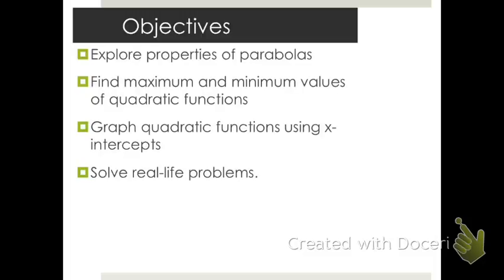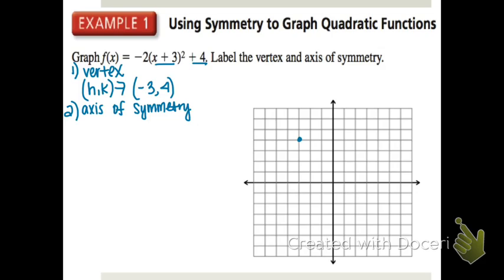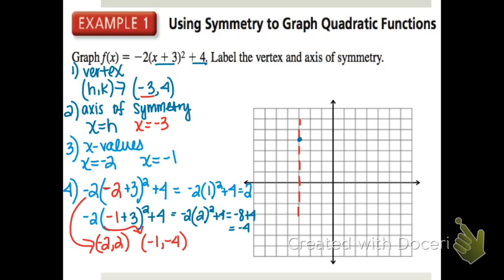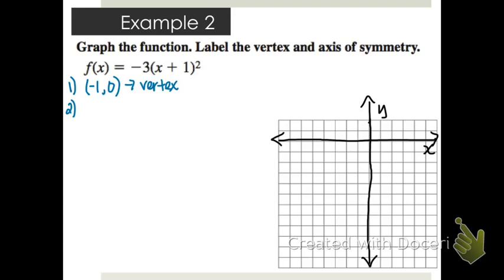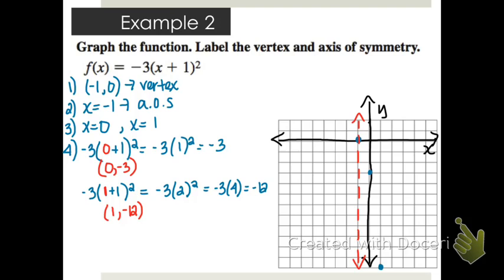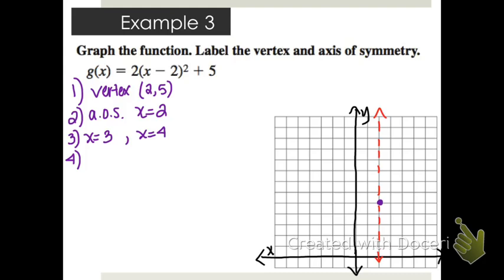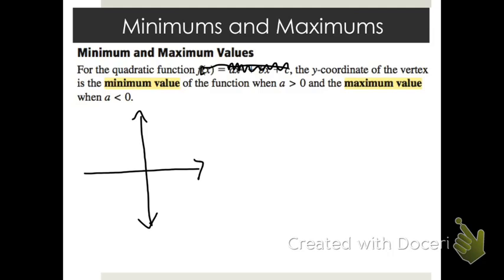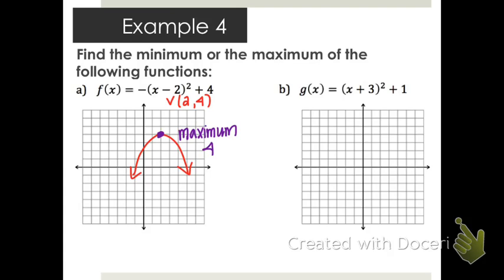Algebra 2- Graphing Quadratics in Vertex Form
How to "quickly" graph a parabola from vertex form.  How to find the maximum and minimum.  How to determine the vertex and axis of symmetry